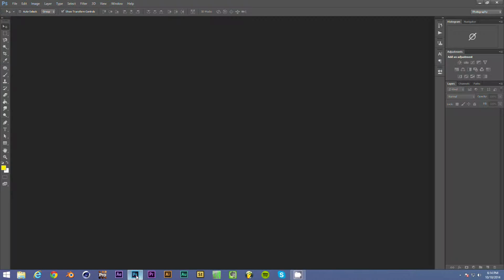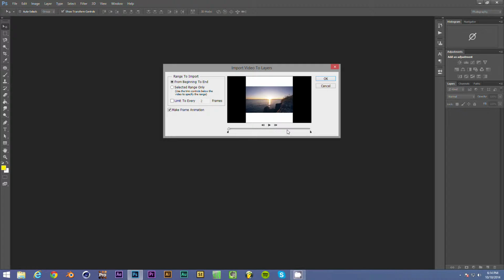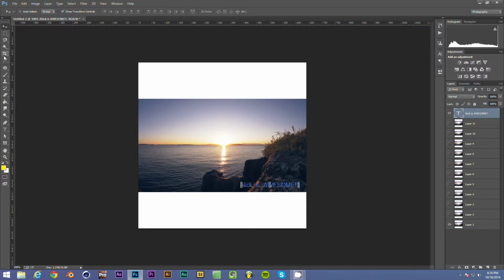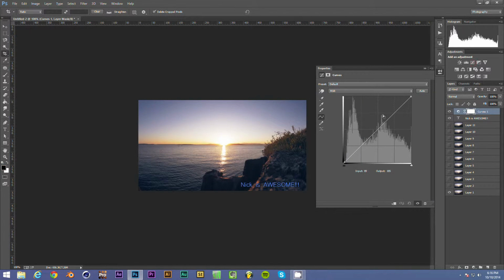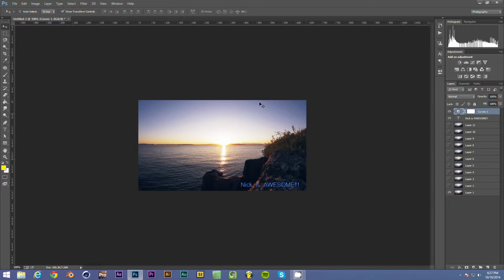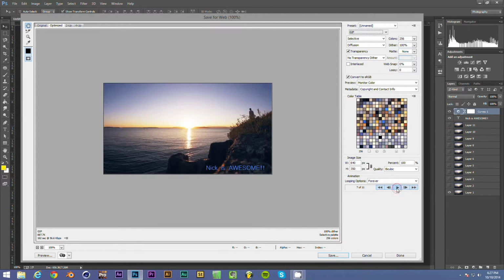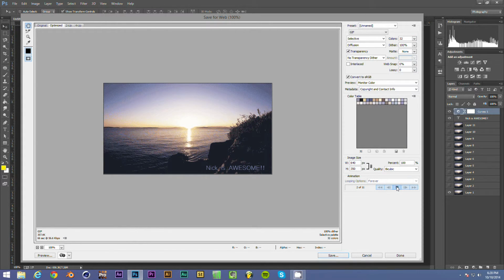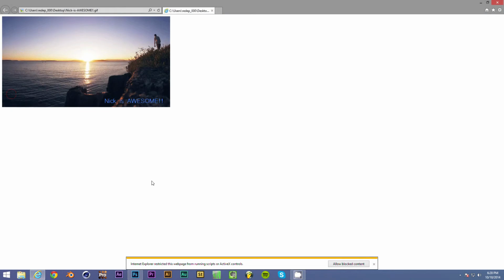How To Make An Animated GIF From A Video In Photoshop - Tutorial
In this simple how to tutorial video, I show you have to use the power of Adobe Photoshop to import a video and export an animated GIF.

The great thing about using Photoshop to make the animated GIF is that Photoshop makes the GIF making process very easy. It's all automated.

Additionally, you can leverage the adjustment layers to stylize your animated GIF just how you want it.